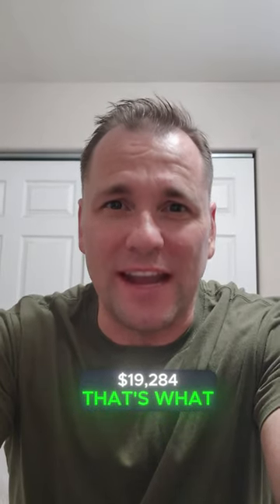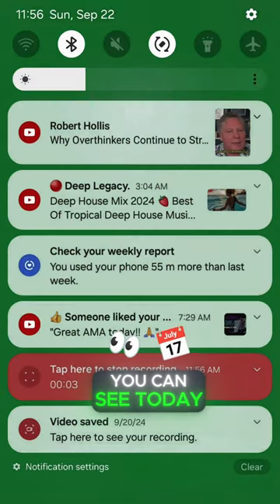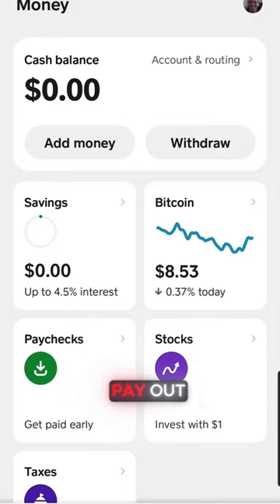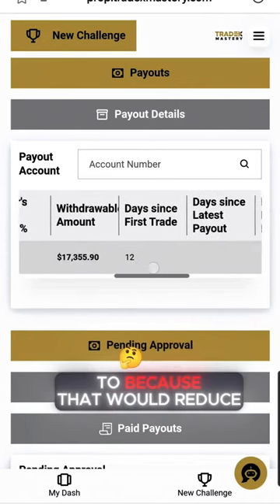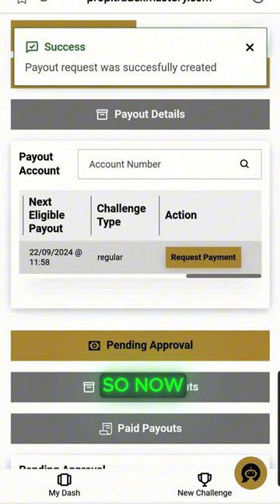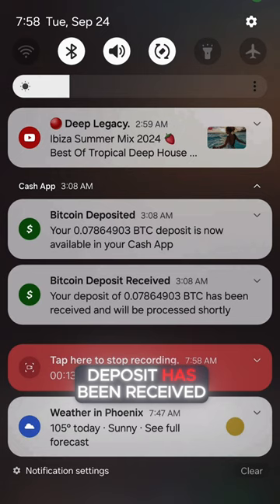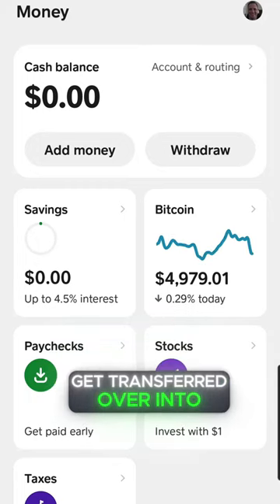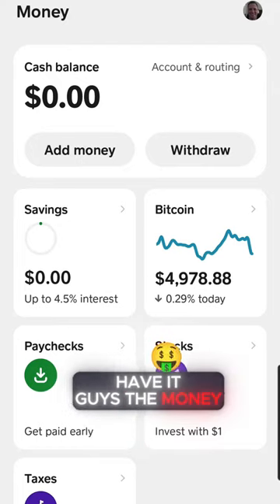$5,000 Profit Withdrawal From a $19,284 Balance | Arthur Wainio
** RISK DISCLOSURE **  Investing in stocks involves risks, including the potential loss of principal. Past performance is not indicative of future results. It is essential to conduct your research and consider your financial situation and risk tolerance before making any investment decisions. Consult with a financial advisor if needed.